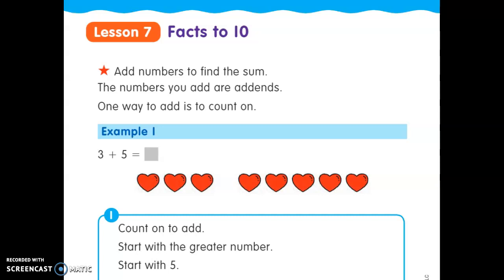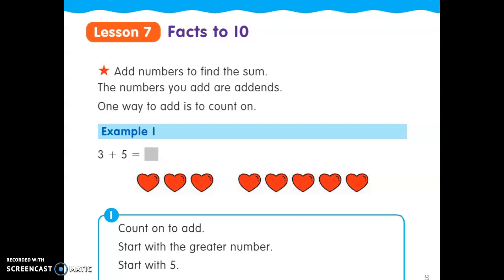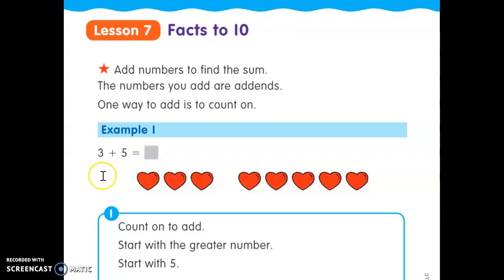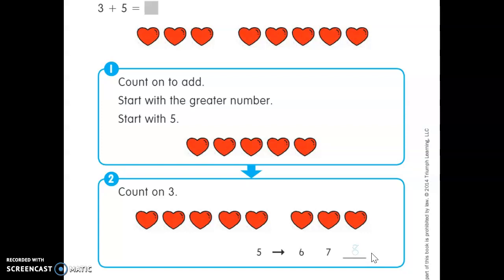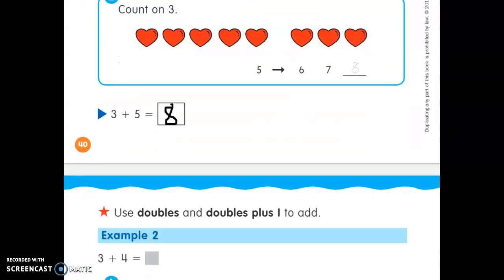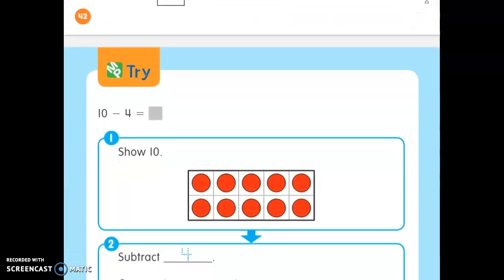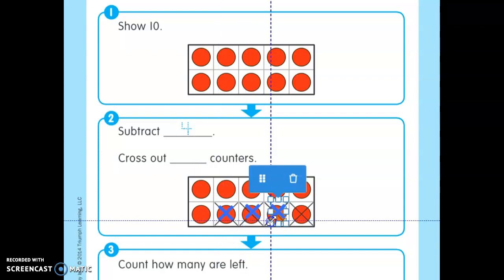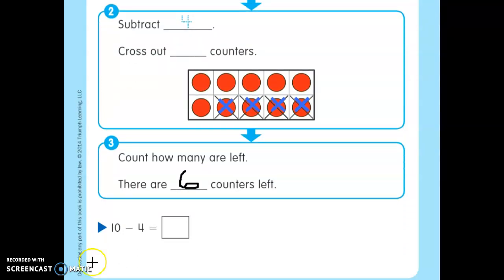Math Day 8